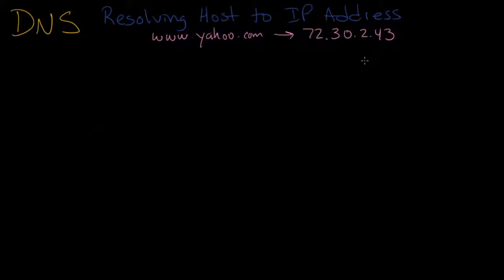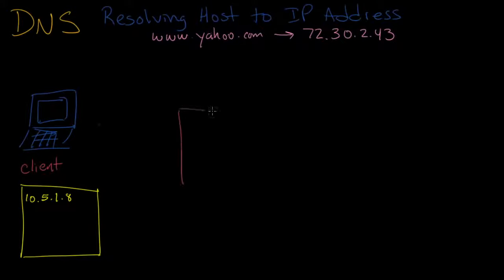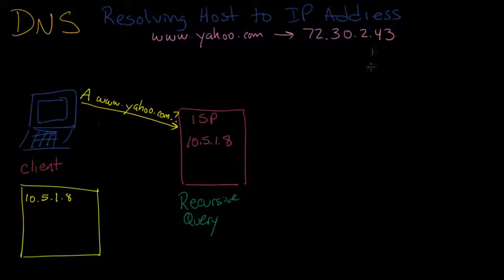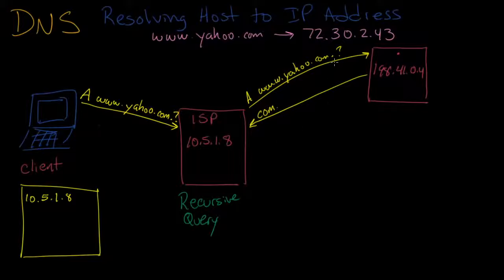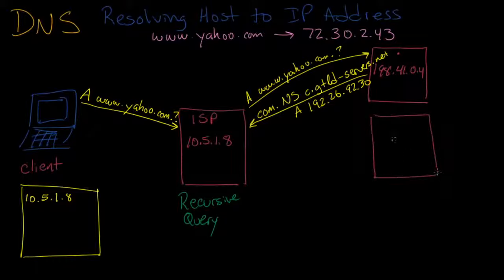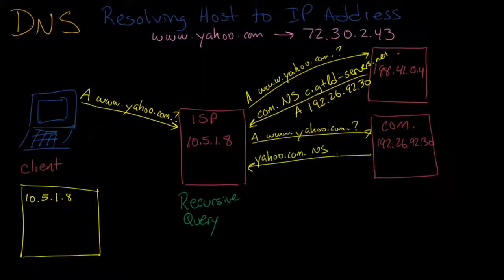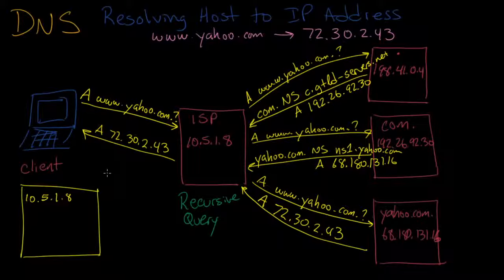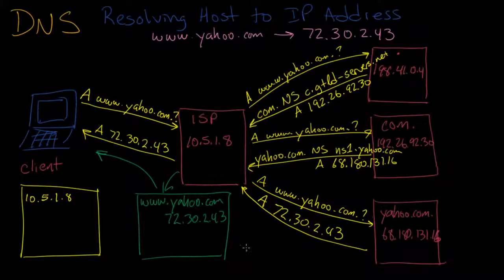DNS Resolution, Step by Step